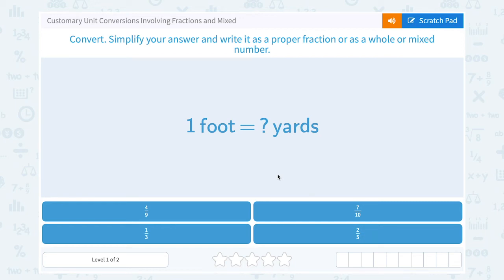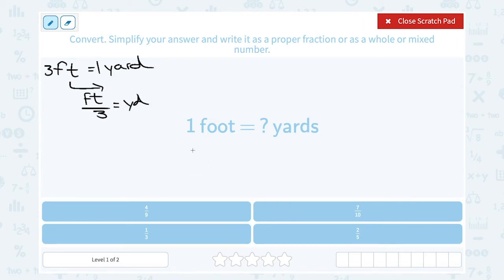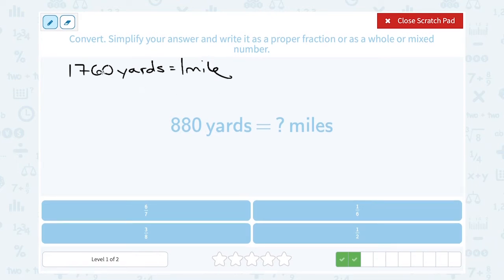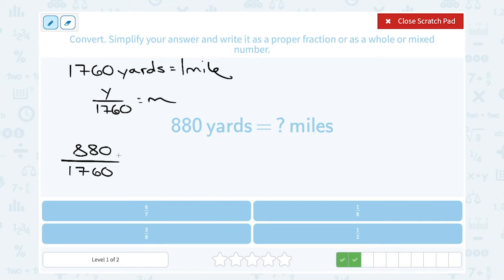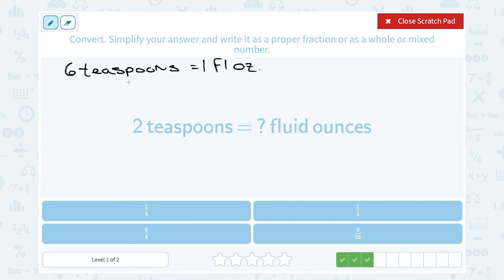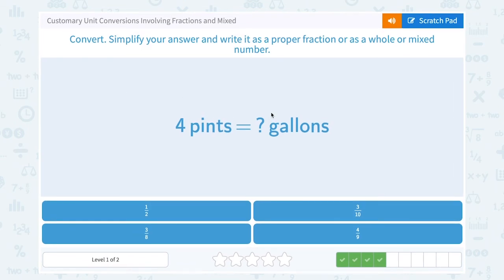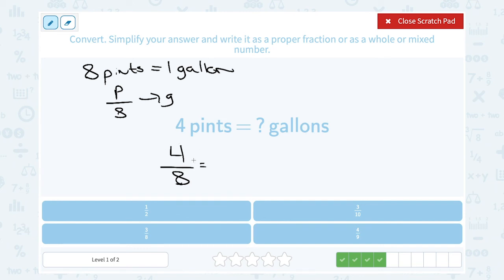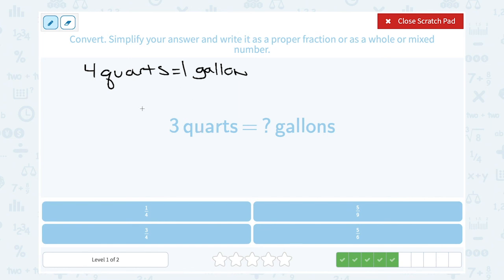6.83 Customary Unit Conversions Involving Fractions and Mixed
Customary Unit Conversions Involving Fractions and Mixed
Convert customary units using fractions and mixed numbers.